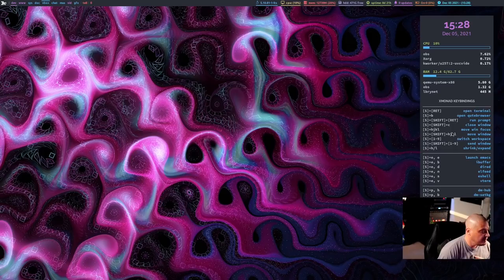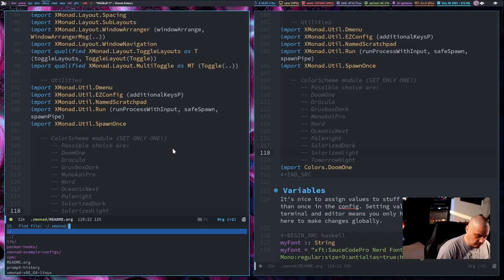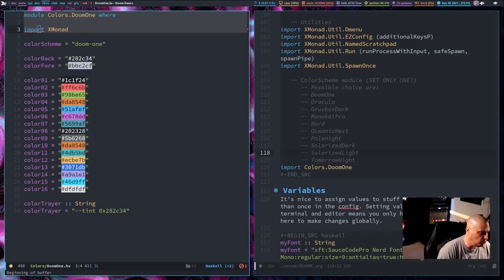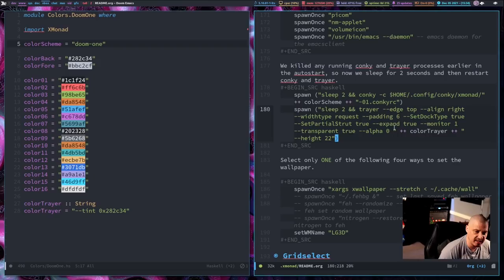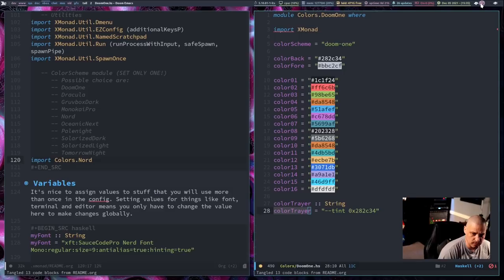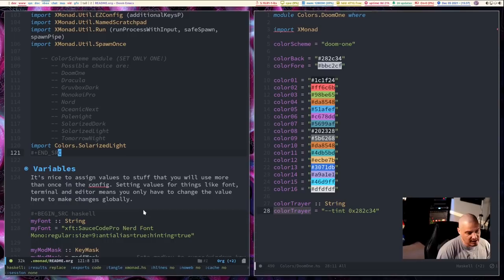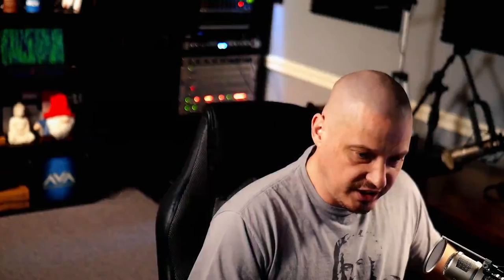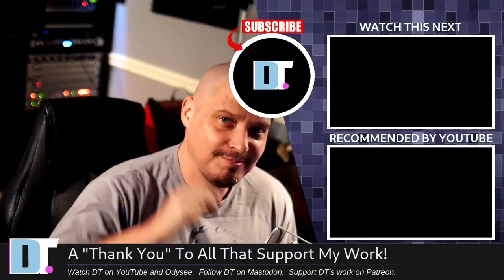Create Custom Libraries For Xmonad Such As Color Libraries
I've been putting in a lot of work on DTOS (my custom Xmonad desktop desployment script), and lately I've spent time trying to get consistent theming across various applications.  The way I've decided to tackle this problem is to create my own custom Xmonad libs to simplify changing color schemes across several programs.

💰 Bitcoin: 1Mp6ebz5bNcjNFW7XWHVht36SkiLoxPKoX
🐶 Dogecoin: D5fpRD1JRoBFPDXSBocRTp8W9uKzfwLFAu
📕 LBC: bMfA2c3zmcLxPCpyPcrykLvMhZ7A5mQuhJ